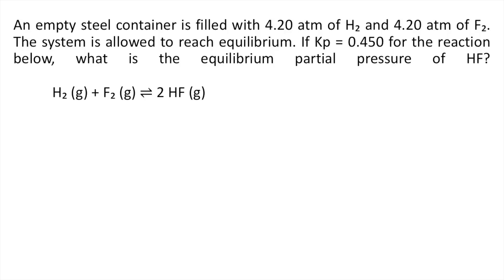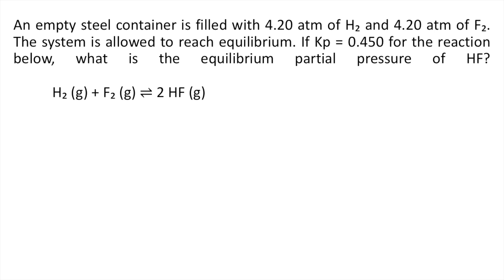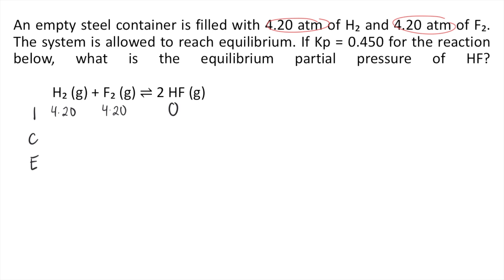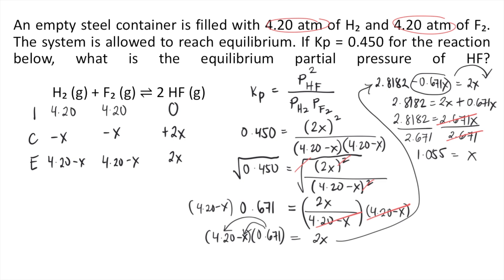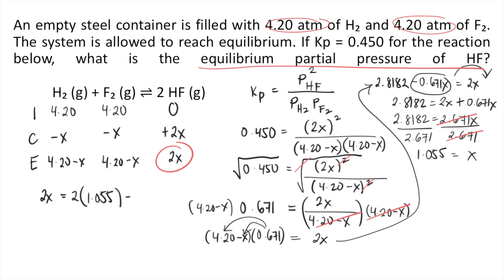An empty steel container is filled with 4.20 atm of H₂ and 4.20 atm of F₂. The system is allowed to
An empty steel container is filled with 4.20 atm of H₂ and 4.20 atm of F₂. The system is allowed to reach equilibrium. If Kp = 0.450 for the reaction below, what is the equilibrium partial pressure of HF?
H₂ (g) + F₂ (g) ⇌ 2 HF (g)